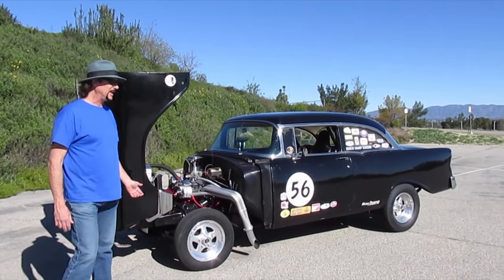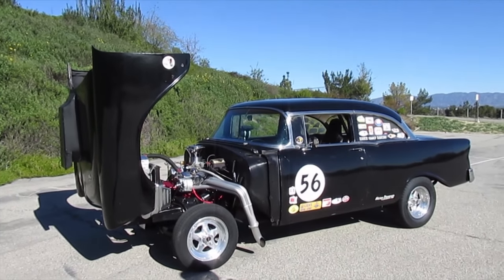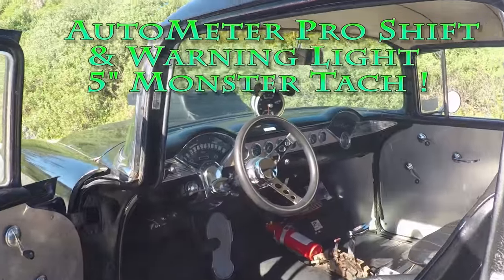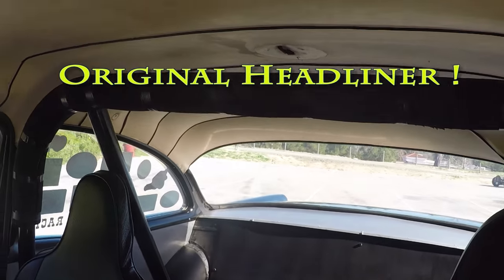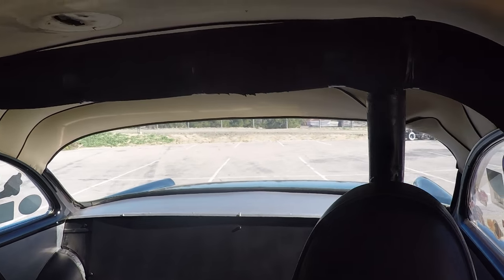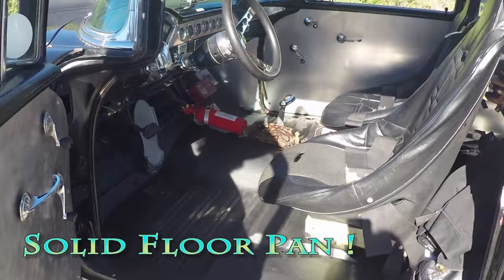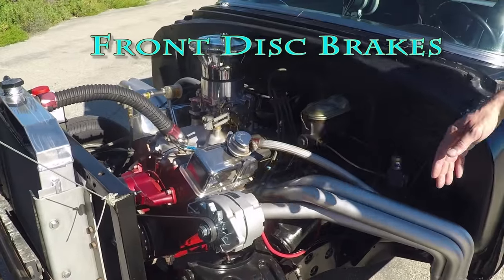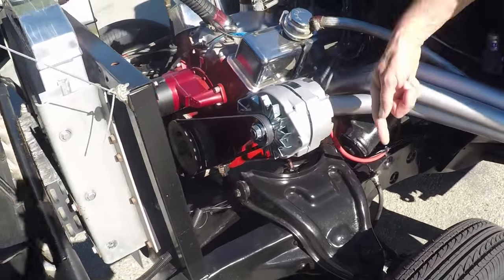1956 Chevy Bel Air Gasser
Real 1/4 Mile Bracket Drag Car made Street Legal !.. Last time registered for the street was 1968 !.. The video shows it pulling into Super Car Sunday !